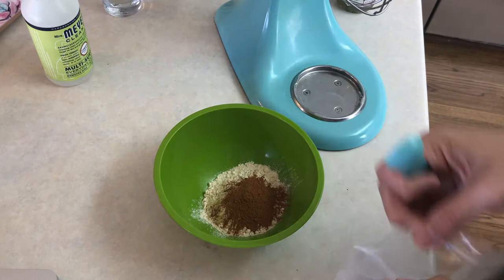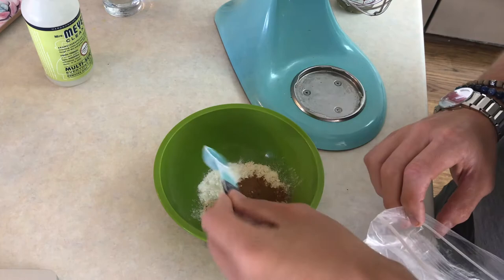WATCH Michael Bake for the First Time EVER! Magical Chocolate Chip Banana Muffins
***CHECK OUT THE BLOG FOR FULL RECIPE AND DIRECTIONS***

Quarantine has us all feeling some type of way. And last week, I was feeling like a baker. No refined sugar, gluten free, dairy free, and extra magic. What more could you ask for in a dessert?

-Keep Inspiring :)